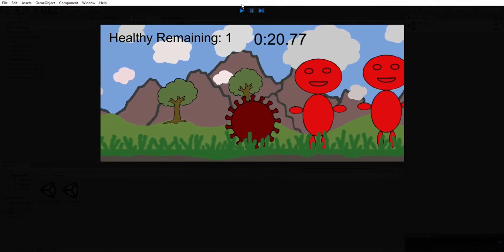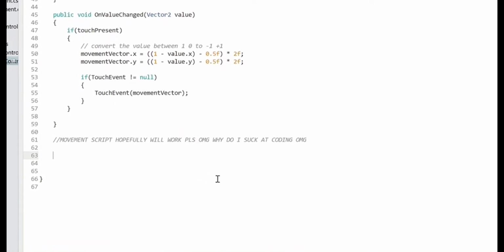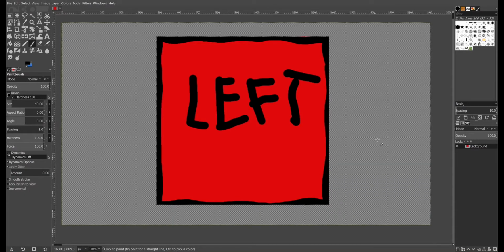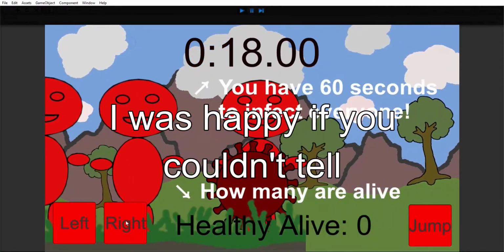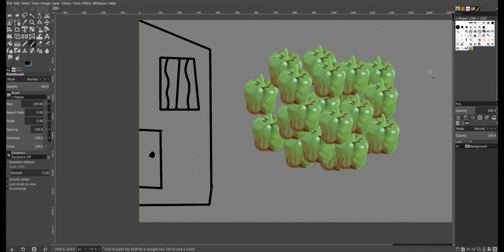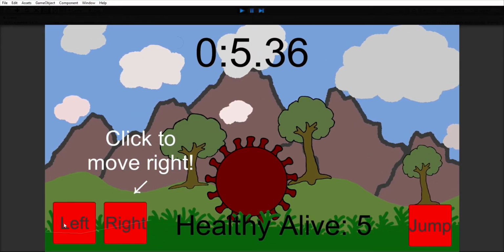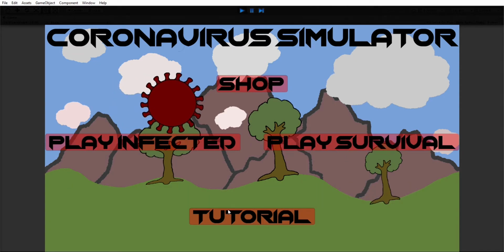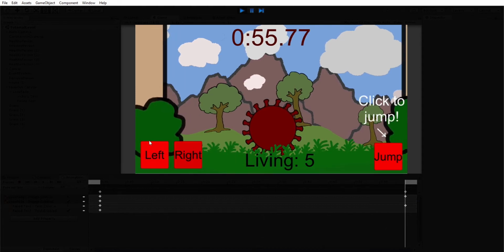What if Coronavirus was a Game?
In this video, I make Coronavirus into a game in Unity. I finished the Coronavirus simulator game, and turned this nightmare into a fun 2d platformer!